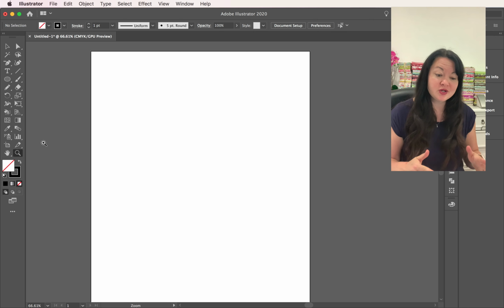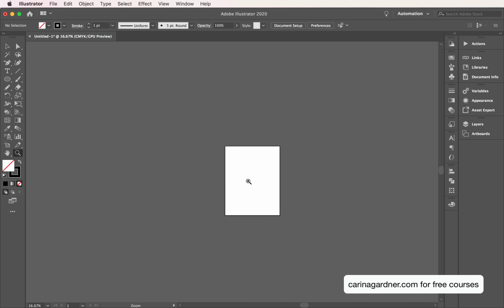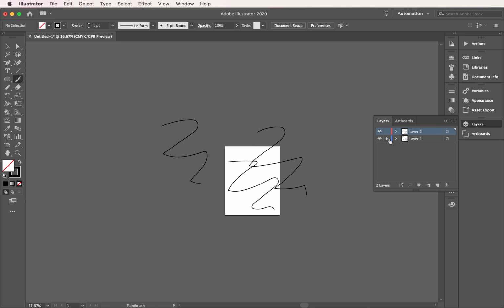Learn to Be A Designer: Illustrator Artboard Tutorial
Today I want to show you how to use the artboard in Illustrator! I send out links and freebies to my VIP Courses Group. Freebies and links are sent out weekly! Hope you have fun making this!